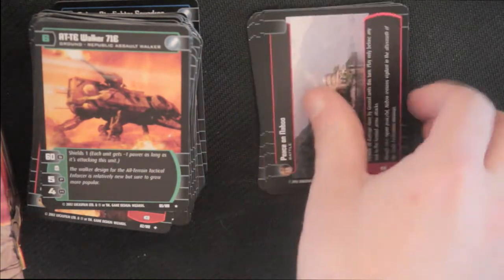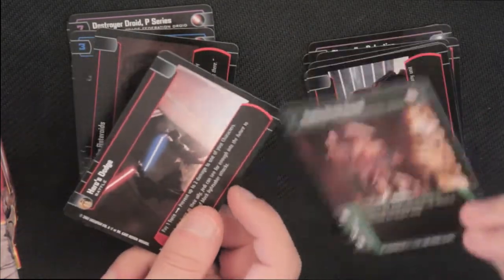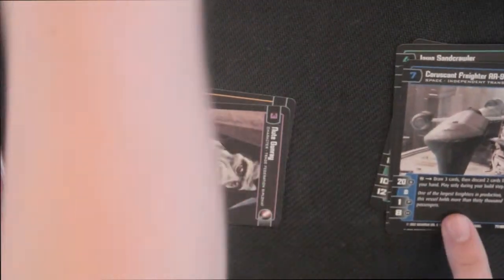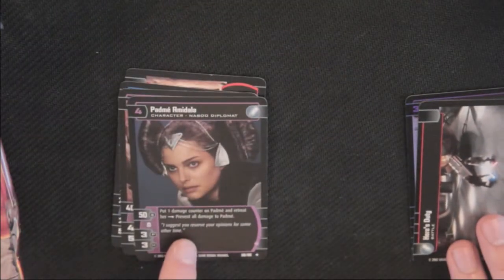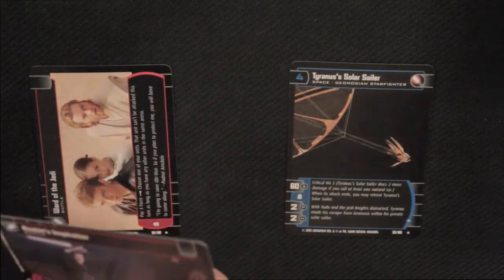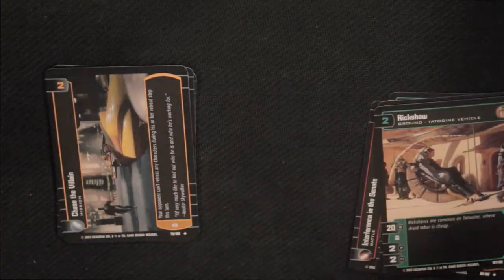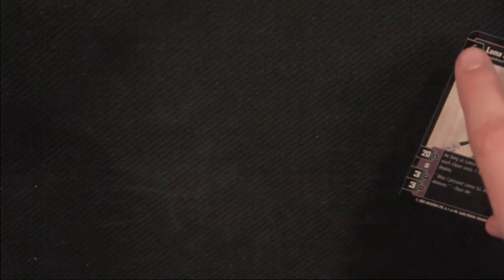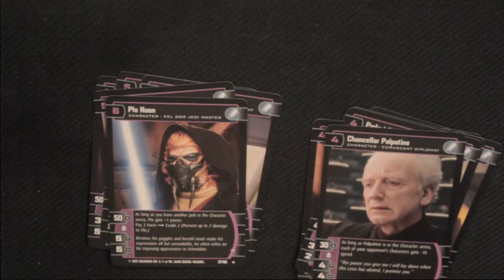Part 2// 1st set of the Retro Star Wars Attack of the Clones: 2002 wizards trading card box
This is the first expansion card pack made for the Star Wars Trading Card Game based on Star Wars: Episode II Attack of the Clones and Star Wars: Episode I The Phantom Menace.

The expansion was released in April 23 2002